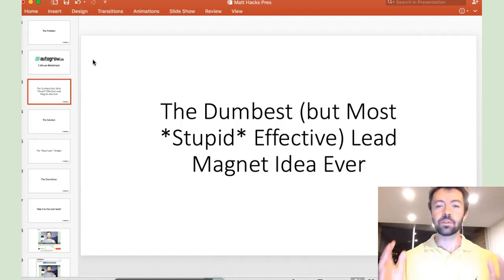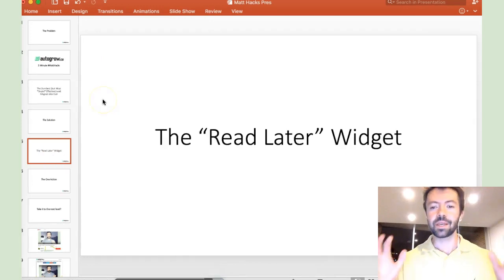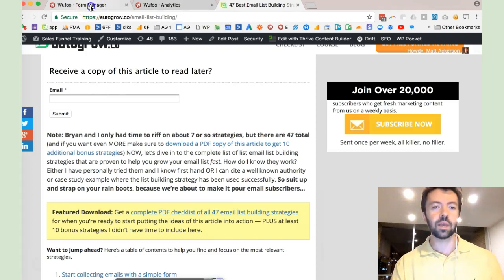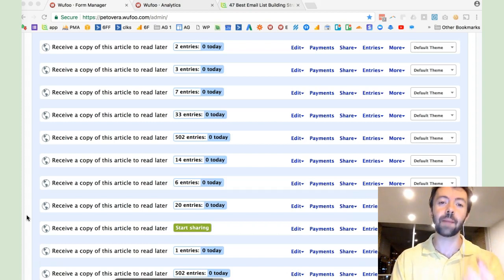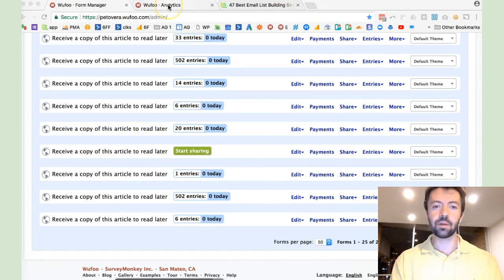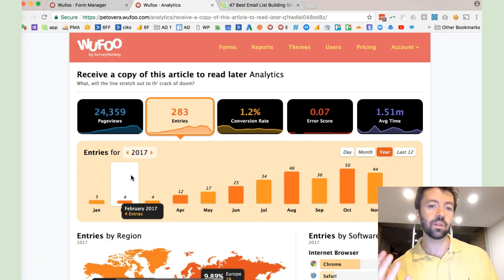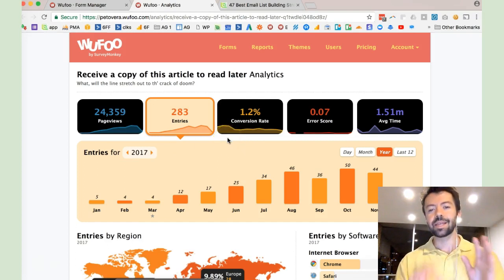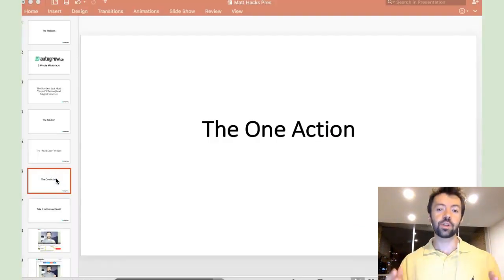"Dumb" Lead Magnet Idea Added 1,300 Email Subscribers to Our